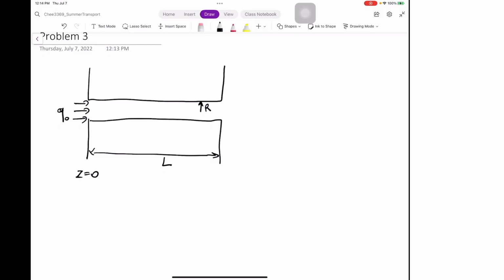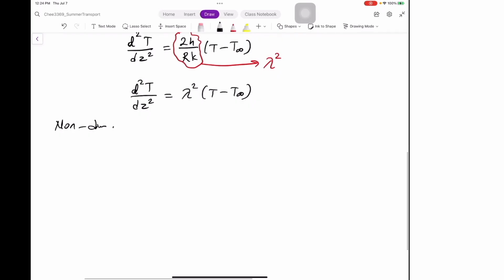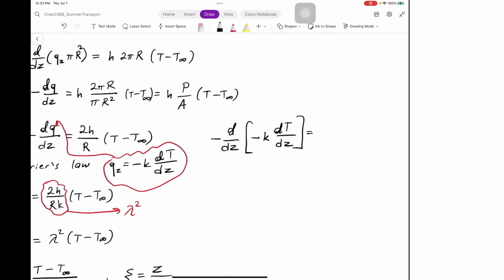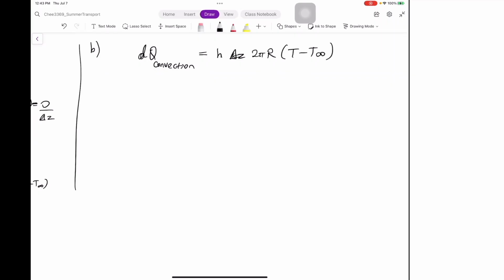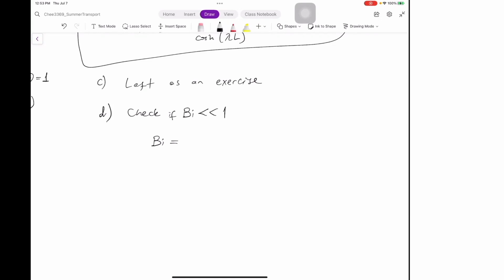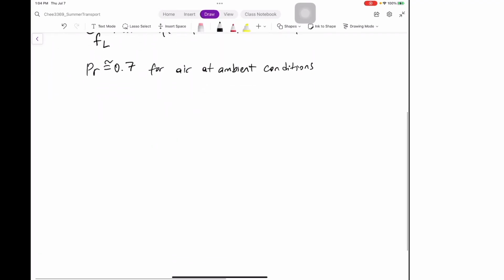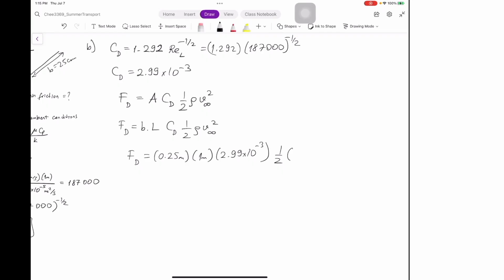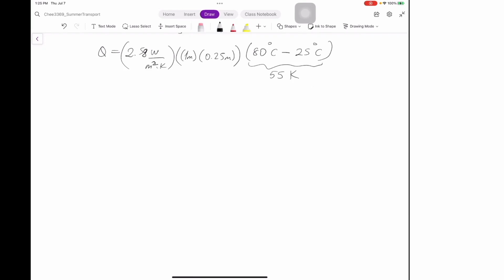Week5 ProblemSolvingSession part2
This is the second part of the recitation (problem solving) video for the Week 5 of the lecture series of Transport Processes.